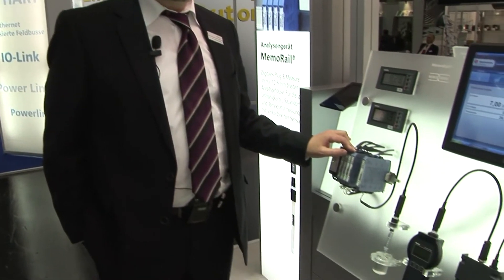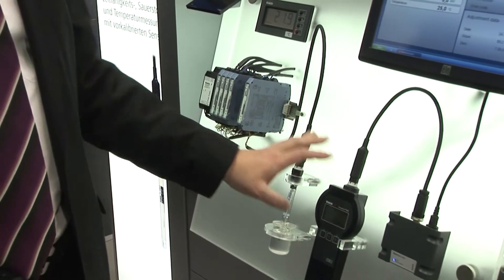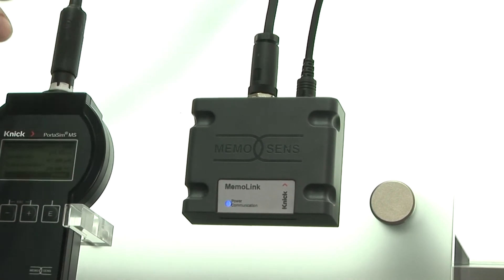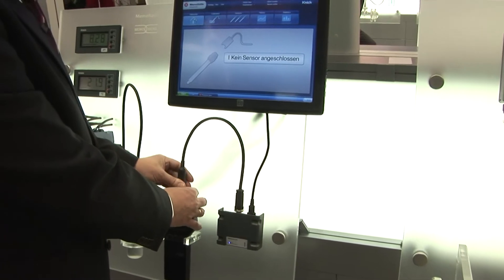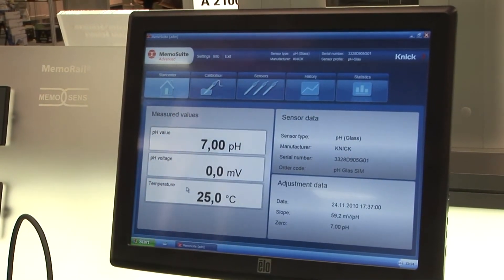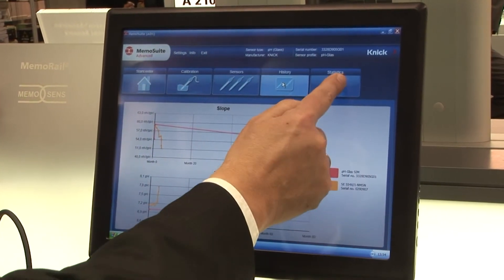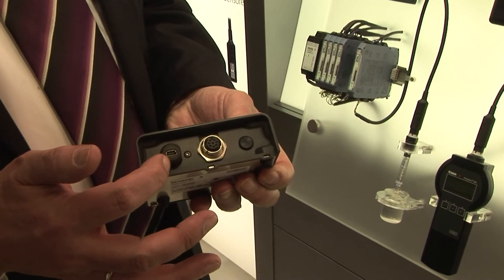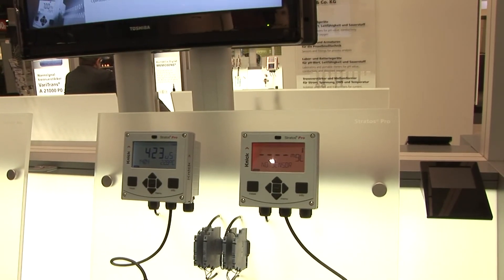Process Analytics from Knick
Dr. Dirk Steinmüller presents newest Process Analytic devices at 2010 SPS/IPC/DRIVES Nuremberg. Starting with Memorail, the multi-analyzer for DIN rail mounting with MemoSuite calibration and database software to Stratos Pro online analyzer for roughest environments